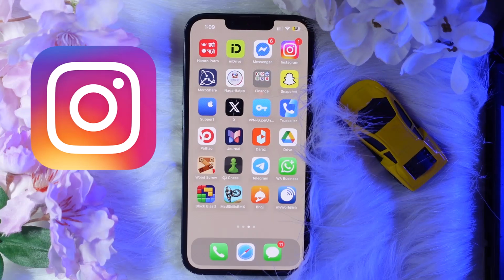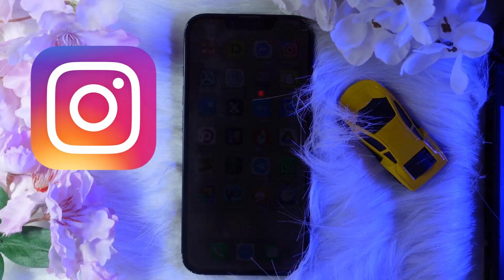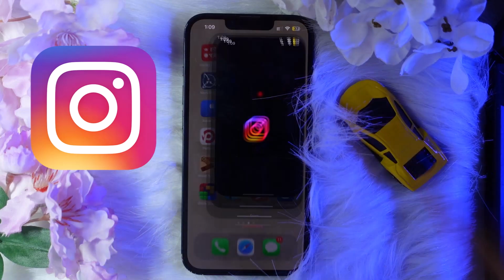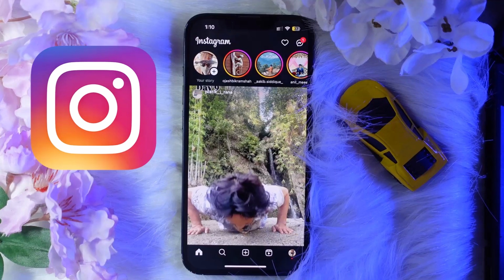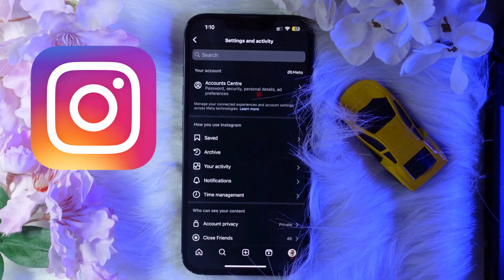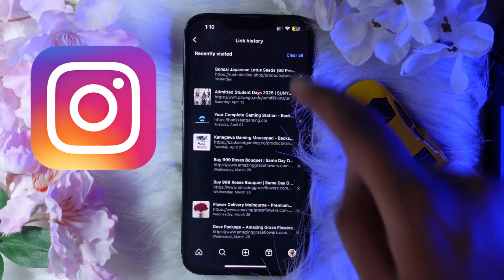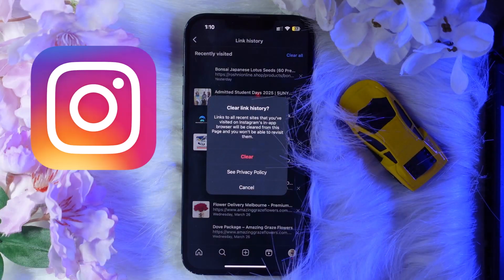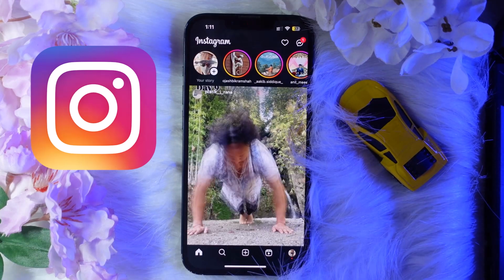How To Clear Link History On Instagram - Remove All Links on Instagram -2025